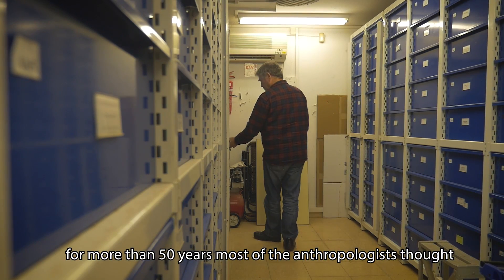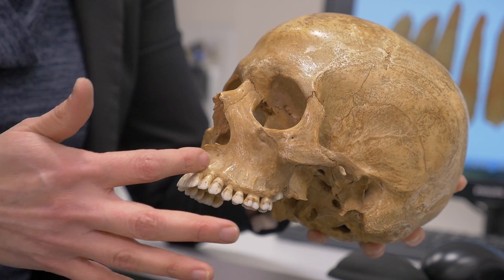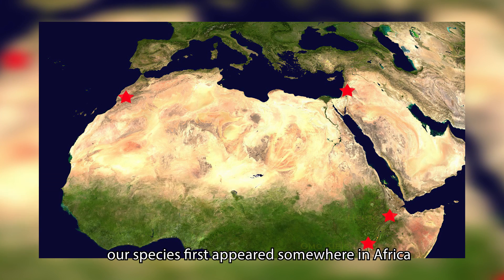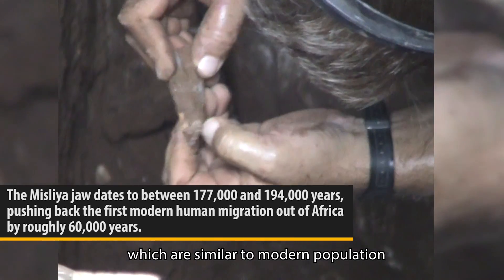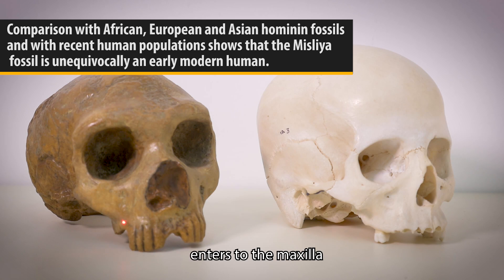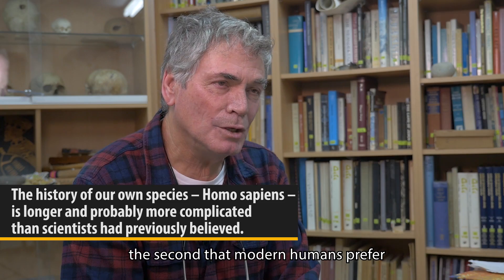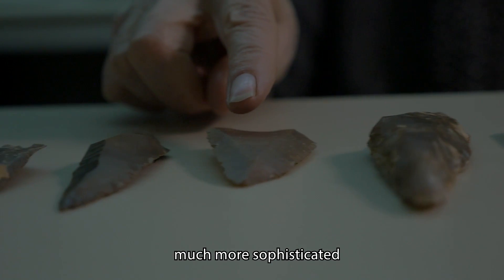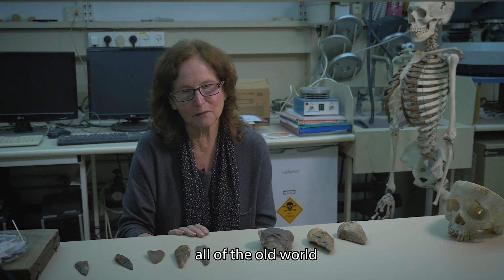Oldest Person Out of Africa and in the Meliya Cave, Israel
Sources: Tel Aviv University, University of Haifa,